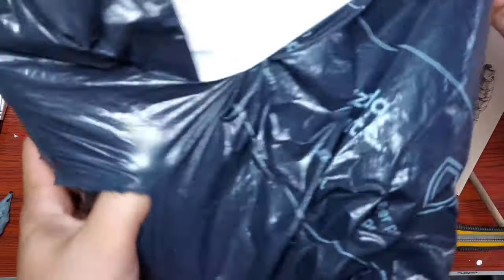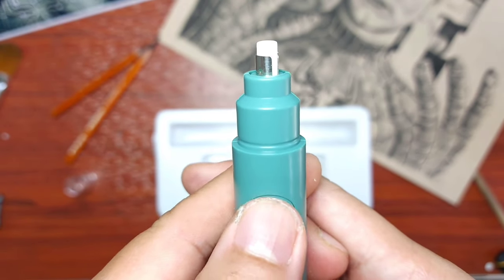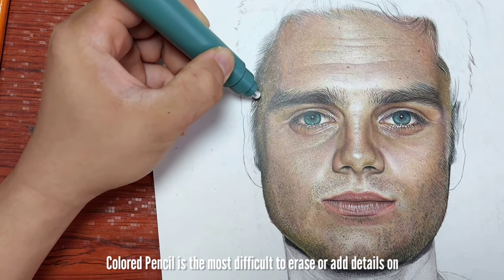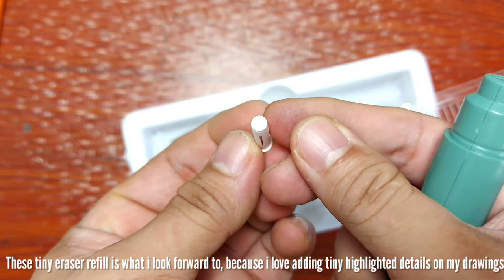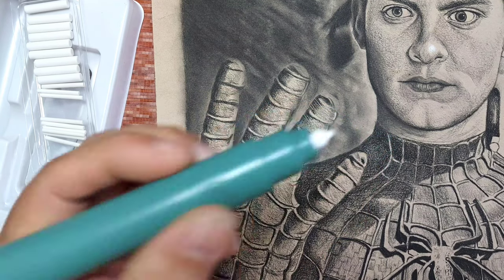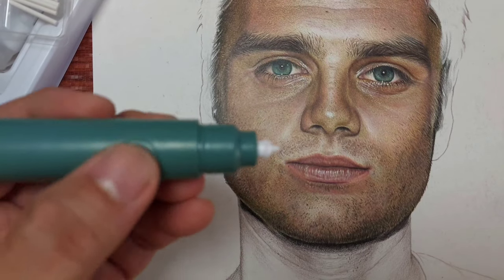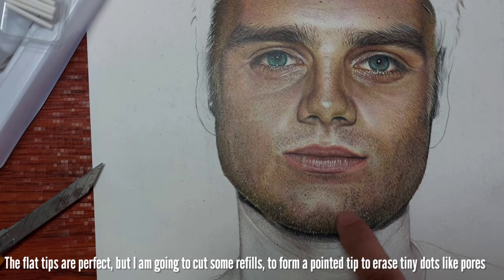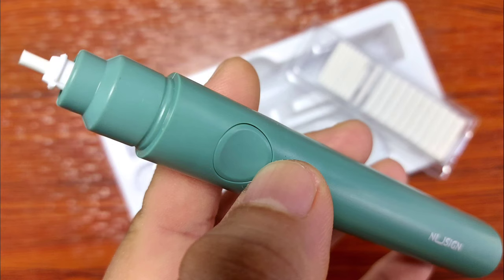A Powerful DRAWING TOOL? Trying an ELECTRIC ERASER for Realistic Portrait Drawings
@BMDPortraits is committed to helping realistic portrait artists using Colored Pencil, charcoal and graphite pencils, pastel pencil to make drawing better and easier for them. Aside from actual drawing tutorials i also share some tools and materials that may solve drawing problems or may make portrait drawings better and easier for them. On this video i feature an electric eraser brand that i purchased from Lazada Philippines. I share my take on this drawing tool and also a mini drawing tutorial on how this tool can be used to make better portraits. @LazadaPhilippines